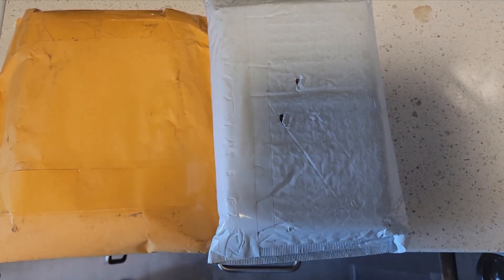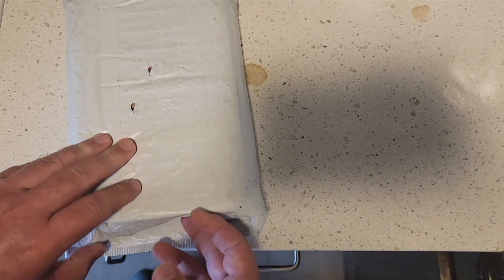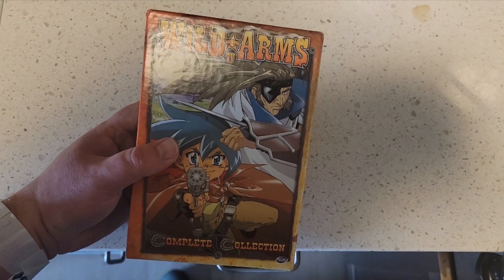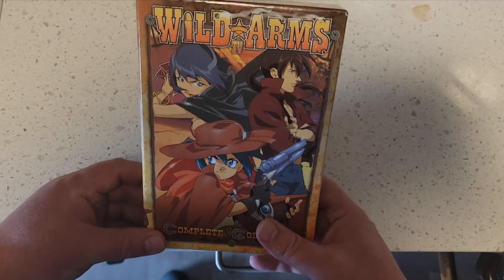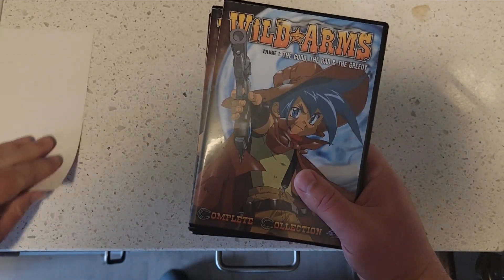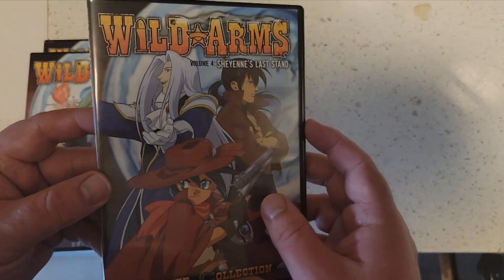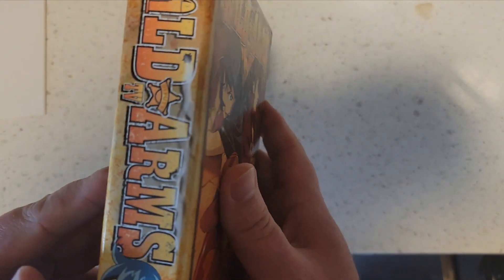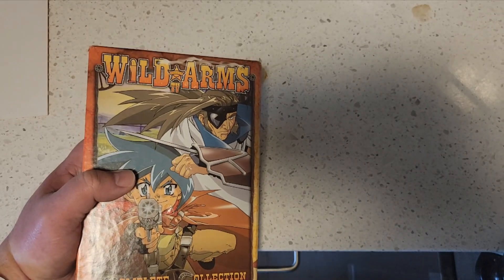UnPacking Video Wild Arms Twilight Venom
Dr. Kiel Aronnax, Mirabelle and Loretta encounter a ten-year-old boy during their escape from prison. He turns out to be the former famous gunslinger Sheyenne Rainstorm and is equipped with a famous and mysterious ARMS weapon. The series follows Sheyenne and Kiel as they search for the mystery of Sheyenne's missing body.